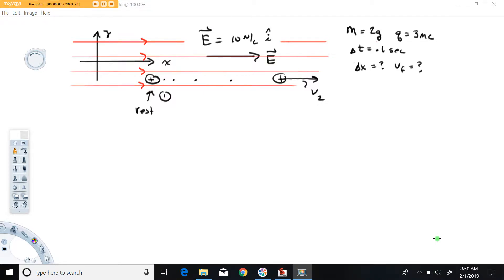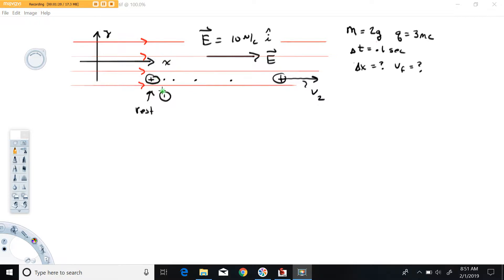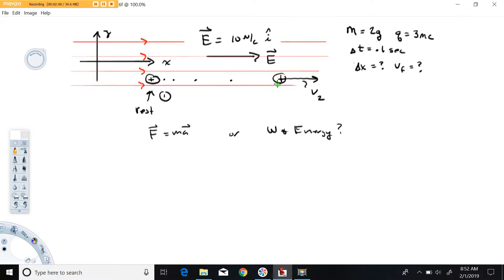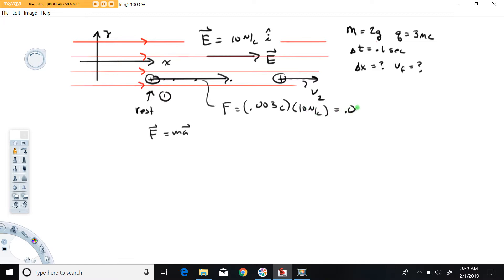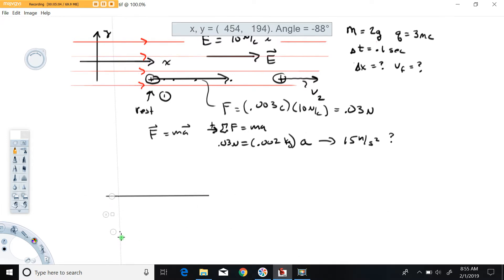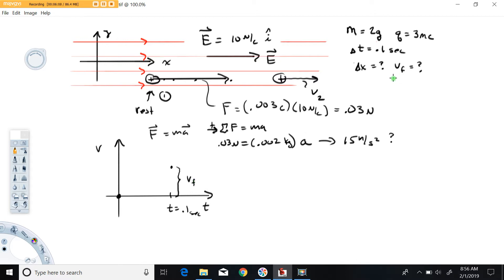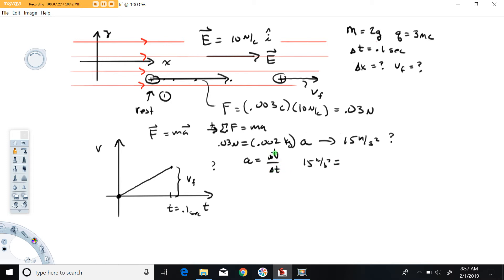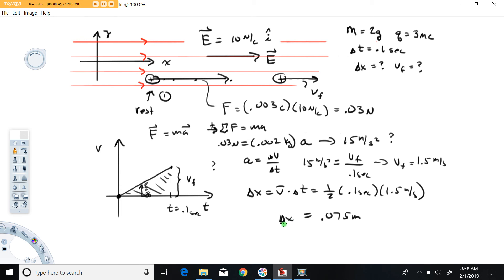dynamics of a charged particle moving in a unform E field